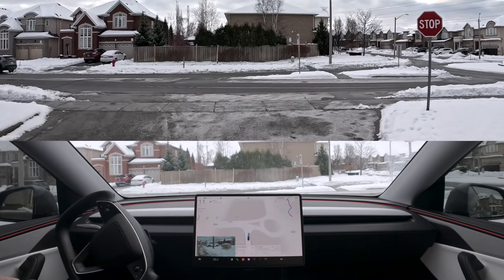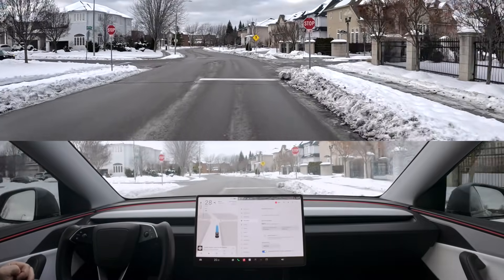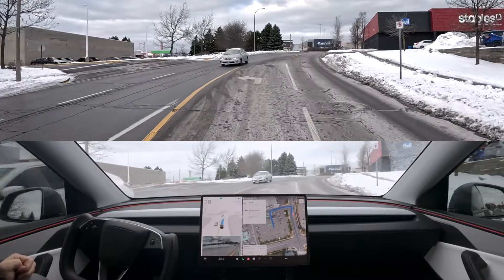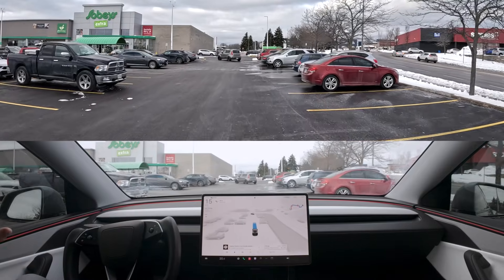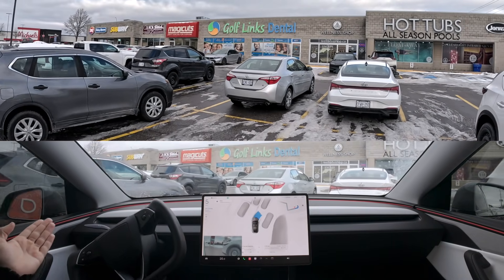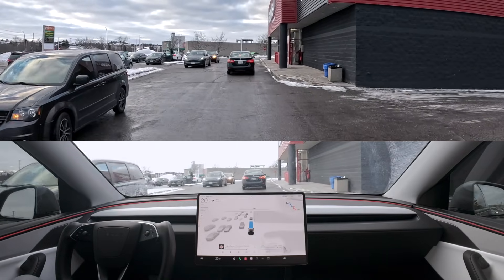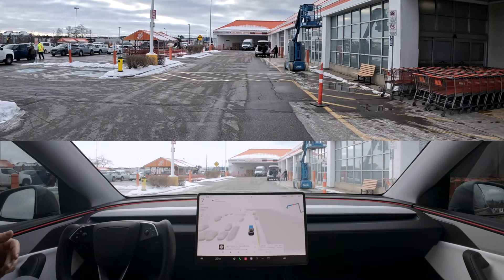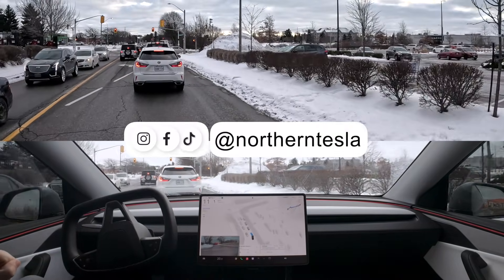The ONE Obstacle That Should Have Broken Tesla FSD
The parking lot is the final boss of Full Self-Driving. After conquering the highway and city streets, FSD is constantly getting lost, confused, or freezing up in complex parking lot environments, making it unusable for the most common drives! This video pushes Tesla FSD to its breaking point by testing multiple real-world parking lot scenarios, including stop signs, pedestrian navigation, and the ultimate challenge: a massive, unavoidable snow pile. You won't believe how the AI handles this tricky "edge case" obstacle that confuses human drivers. Watch to see if FSD has finally solved the parking lot puzzle and learn why this update is a massive step towards true autonomous driving!